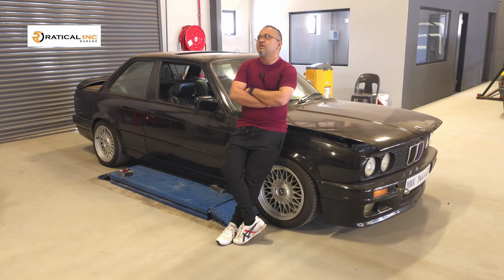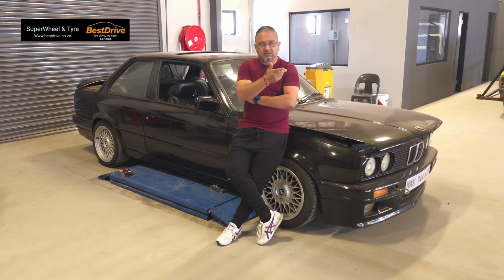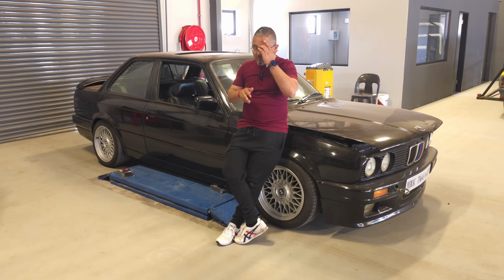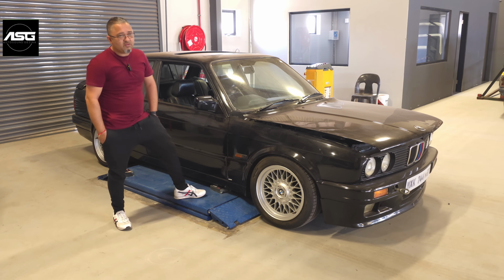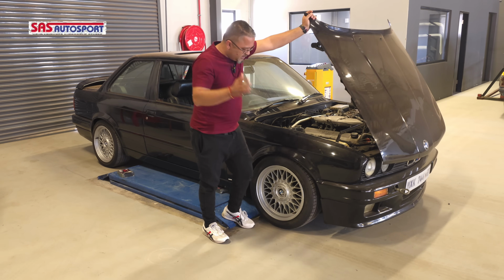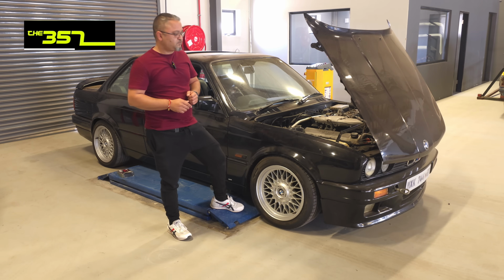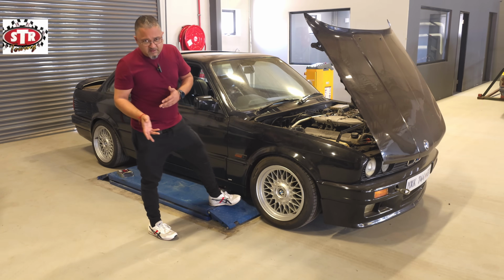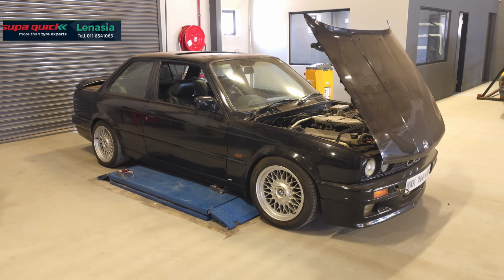E30 325is ... or not? What did he buy????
Powerflow Randburg

Best drive Lenasia

Ratical Inc